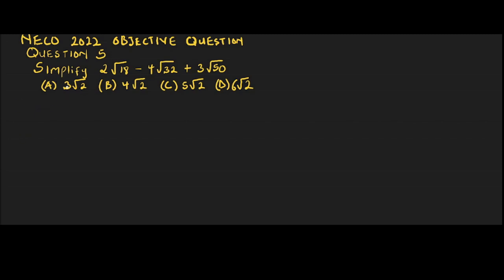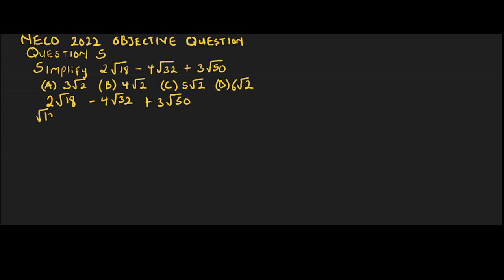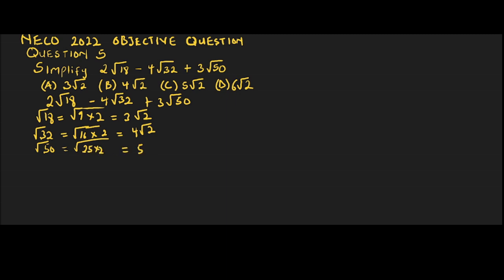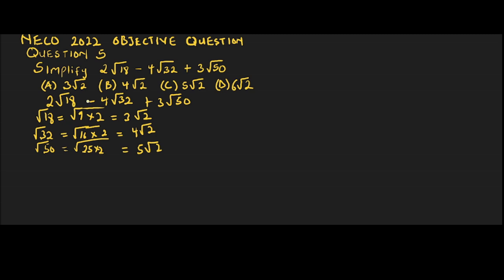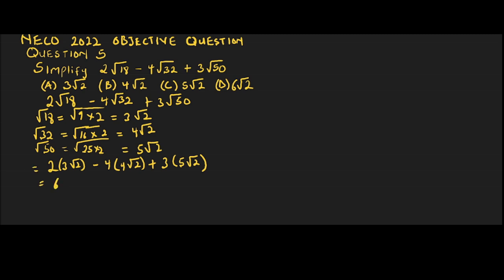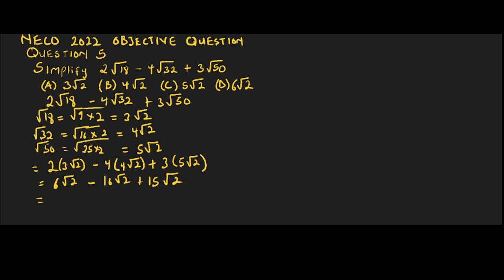NECO 2022 Maths Question 5– Solved Step by Step | Mewadus Digitals